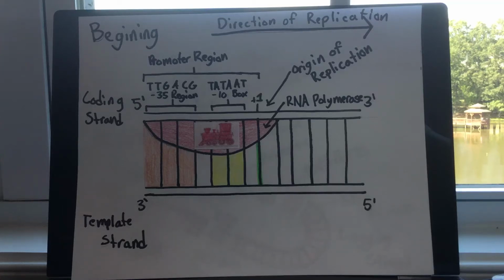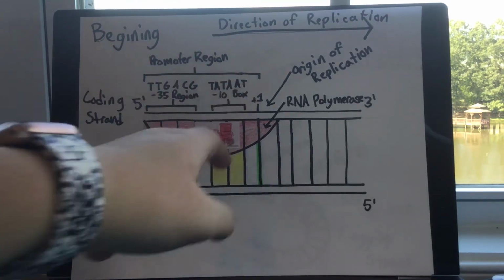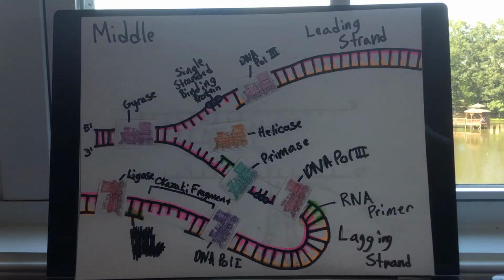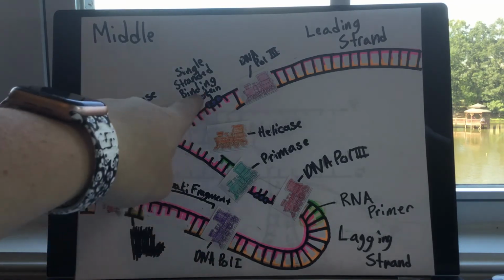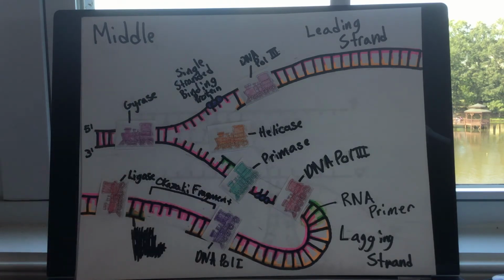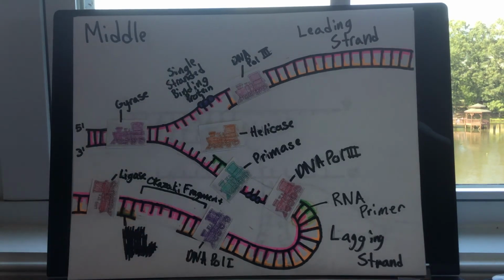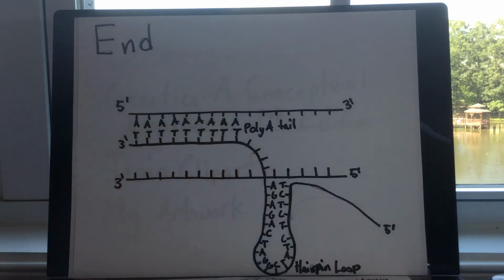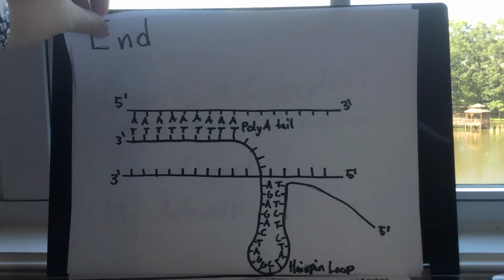Prokaryotic DNA Replication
Sources:
1. Genetics: A Conceptual Approach, 7th Edition,  Benjamin Pierce
3. My Artwork/Diagram Sketches